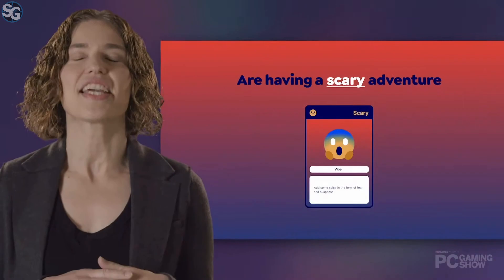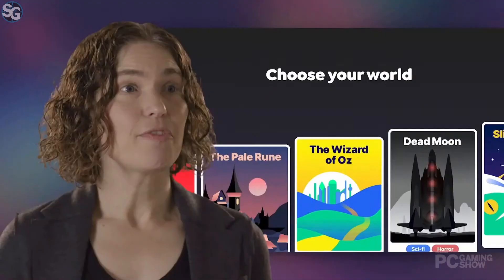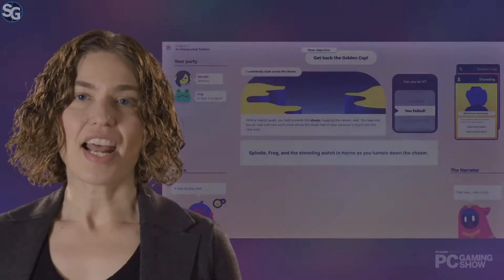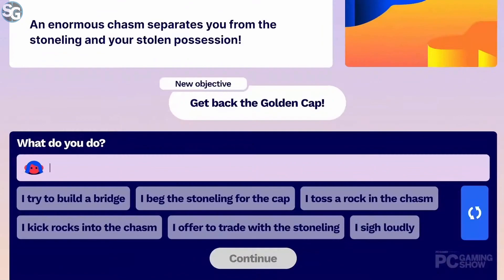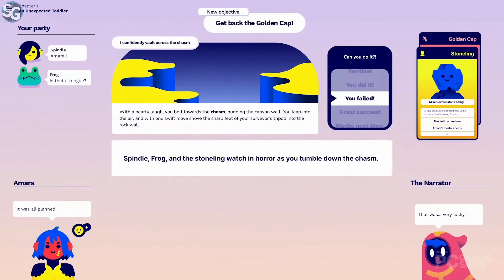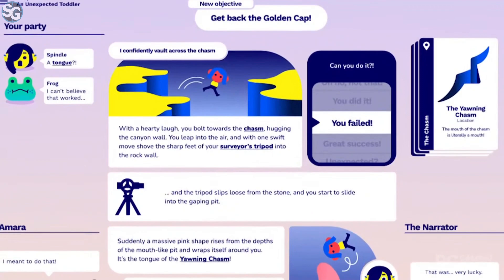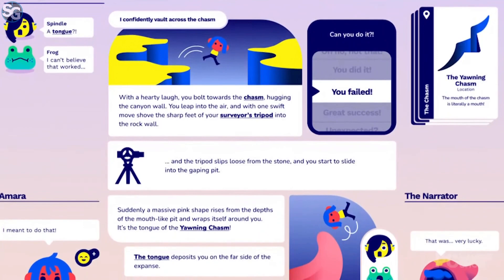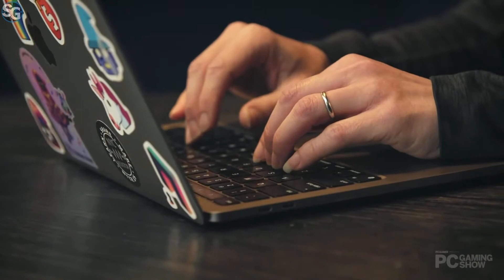Hidden Door Interview: Hilary Mason | PC Gaming Show 2023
📸 My Instagram account where I post pictures of games/lego and more..